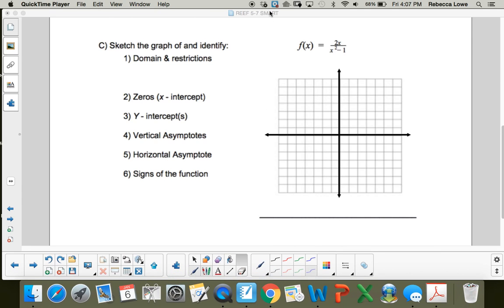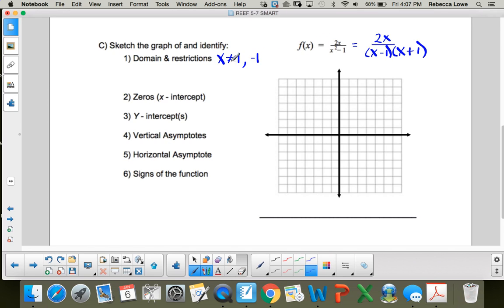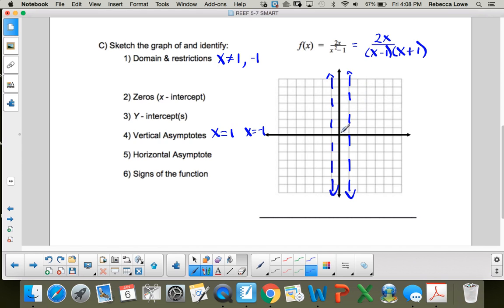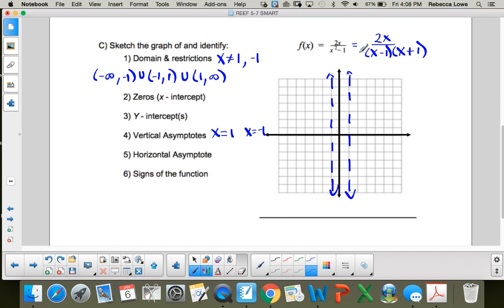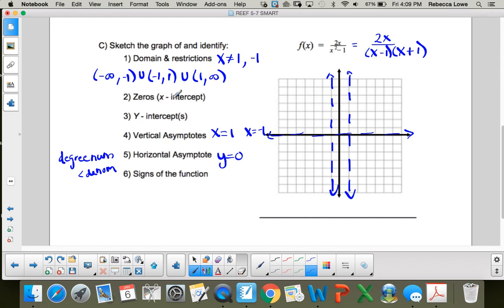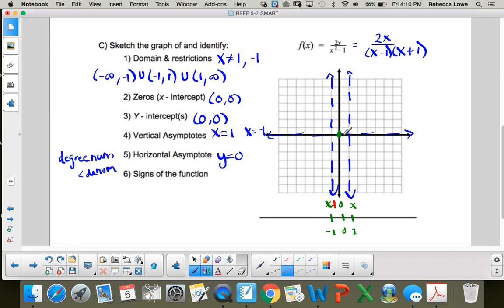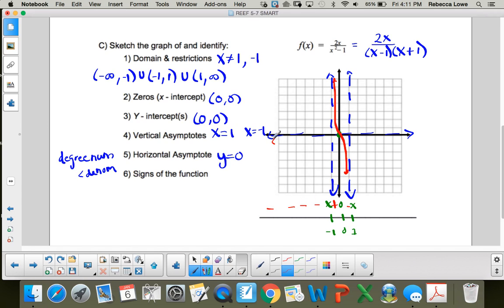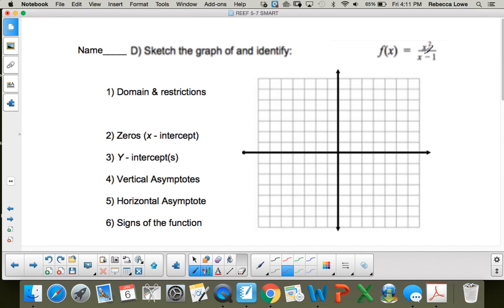REEF5 Video3 ExC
Exploring Graphs of Rational Functions